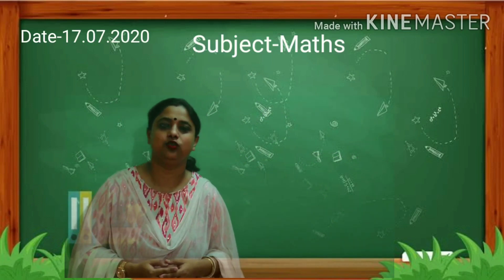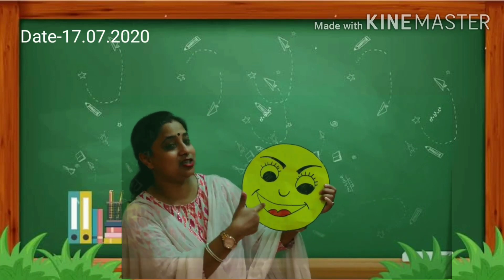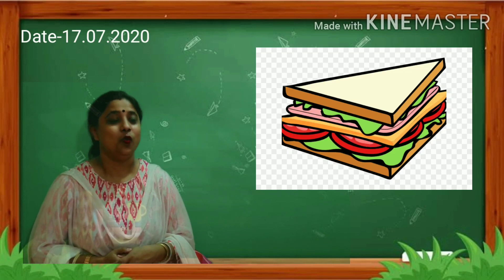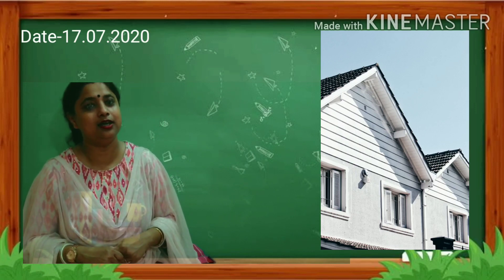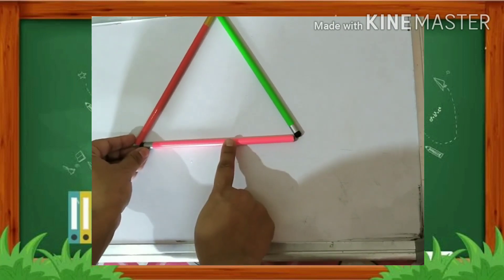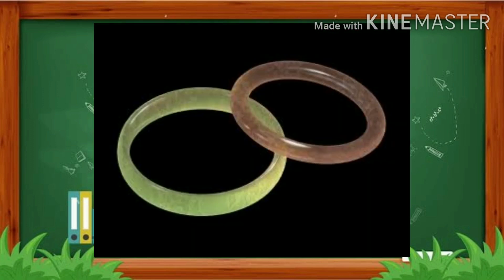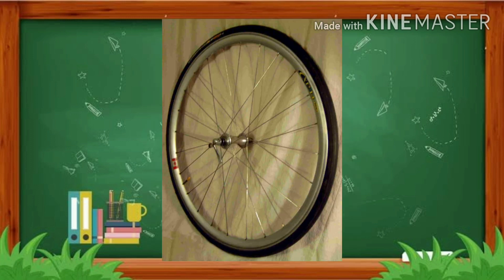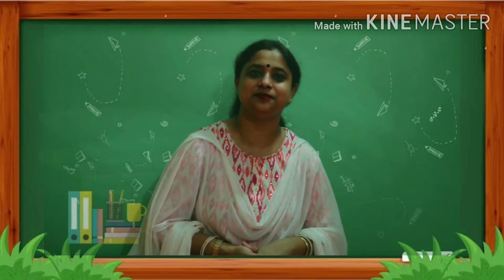Class-LKG Topic-Introduction of Triangle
Shape Lets learn about the shape Triangle# Nursery#Kindergarten#UKG#LKG#sides and corners in a triangle